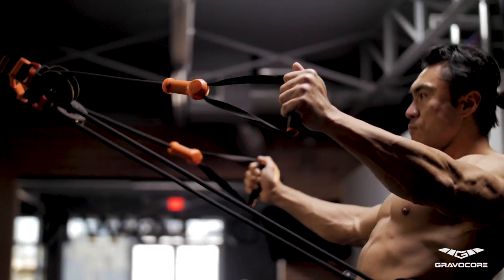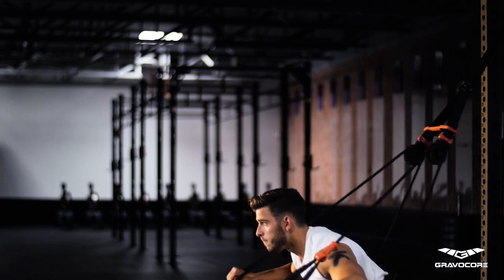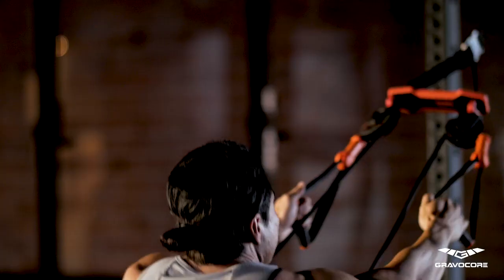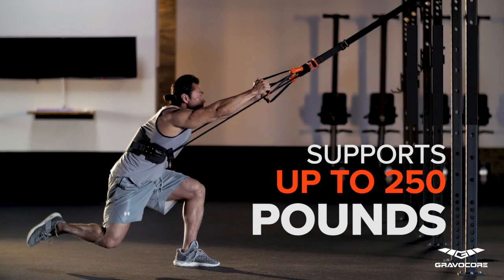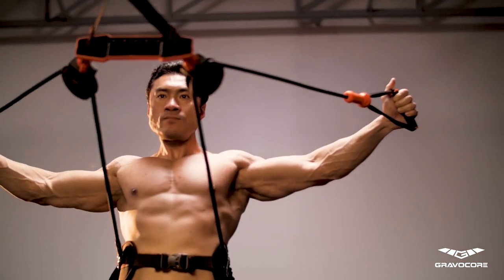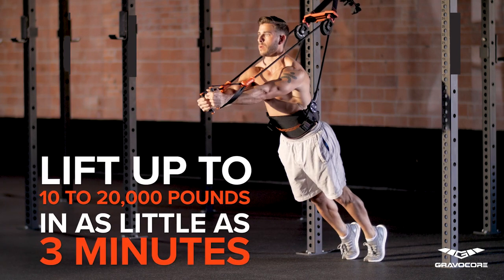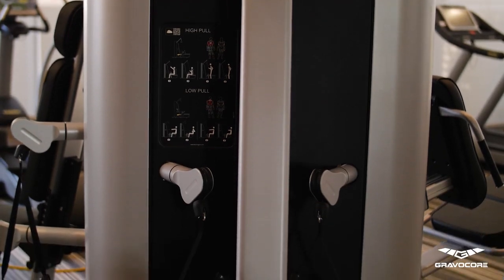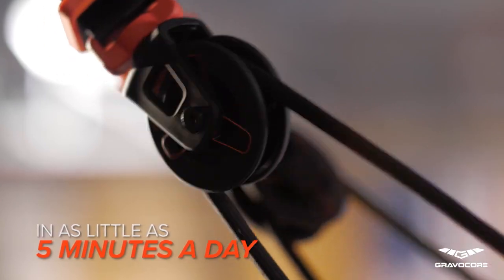Introducing, GRAVOCORE 💪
A Revolutionary Training Machine with the benefits of a FULL SIZE GYM in a 7lbs product that can be used anywhere!